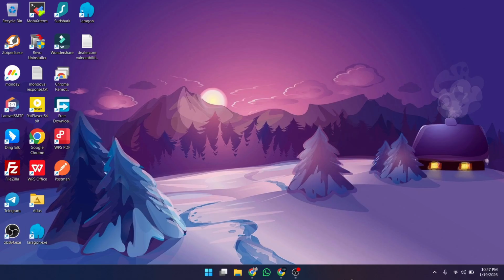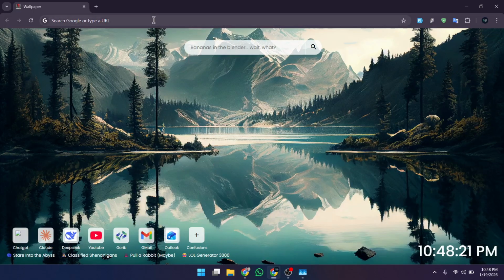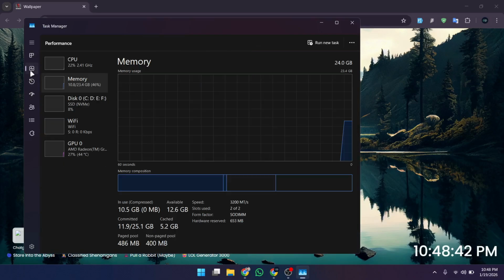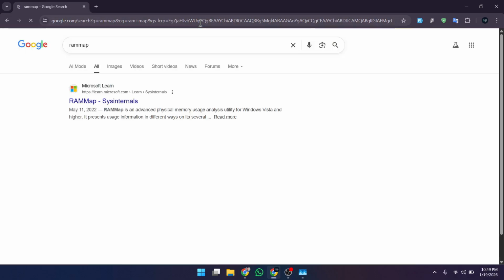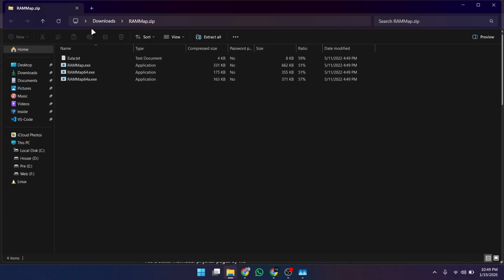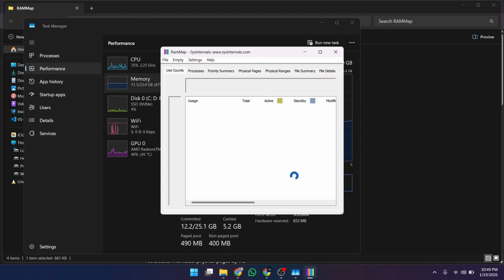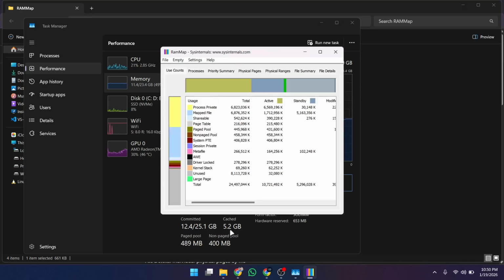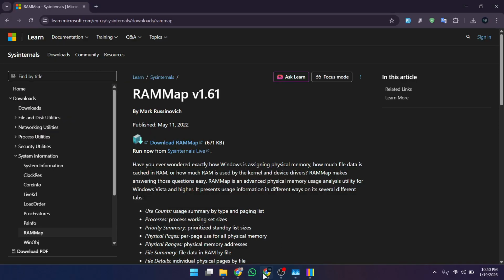Free Up RAM Instantly on Windows Using RAMMap | Best RAM Cache Cleaner Tutorial 2026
Want to speed up your Windows PC and free up RAM instantly? In this video, I’ll show you how to clean cached memory using RAMMap, a powerful tool from Microsoft Sysinternals. This step-by-step guide helps you reduce memory usage, fix slow performance, clear file cache, and improve your system speed without restarting your computer.
Perfect for gamers, editors, and anyone facing lag or high RAM usage on Windows 10 or Windows 11.
Watch the full tutorial and optimize your PC performance today!

 Download RAMMap Safely
 Understanding Key Sections
 How to Clear Standby Memory
 Free RAM Cache Instantly
 Final Tips for Better Performance

Download RAMMap
Microsoft Sysinternals (Official)

Thumbnail Prompt (For MidJourney / DALL·E / Leonardo)
a clean modern tech thumbnail, a Windows 11 desktop background, a glowing RAM chip icon, bold text saying “FREE UP RAM” and “RAMMAP METHOD”, neon blue and green colors, high contrast, 3D effect, attention-grabbing YouTube style, sharp details, tech theme